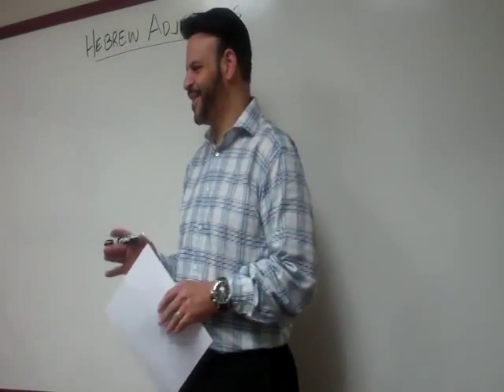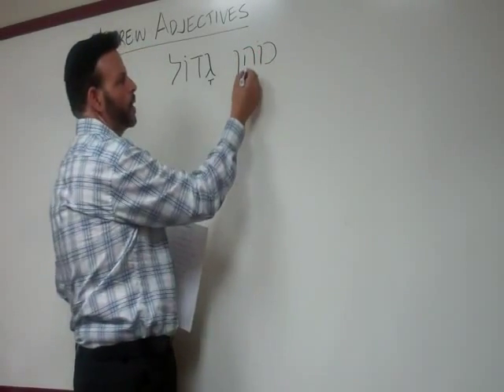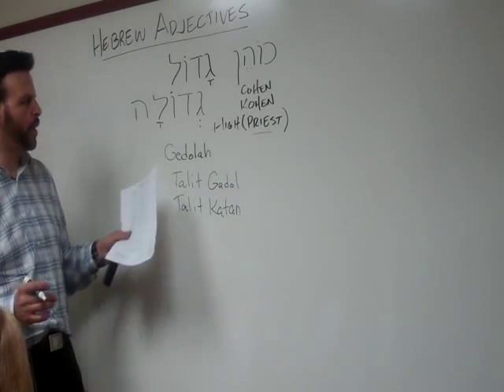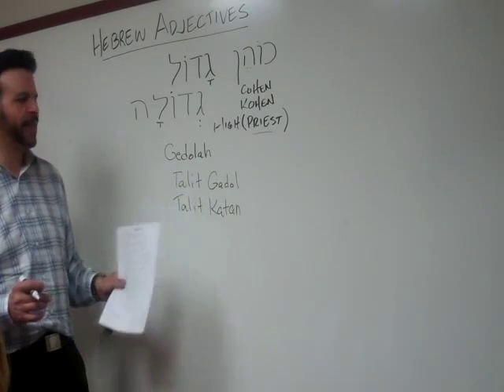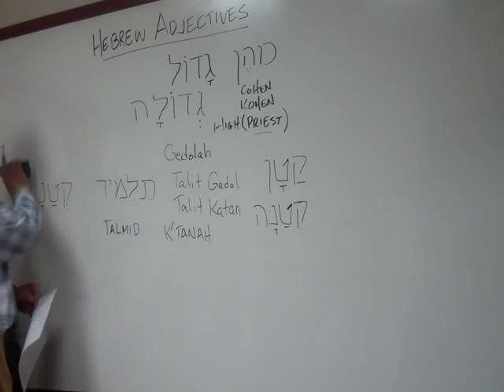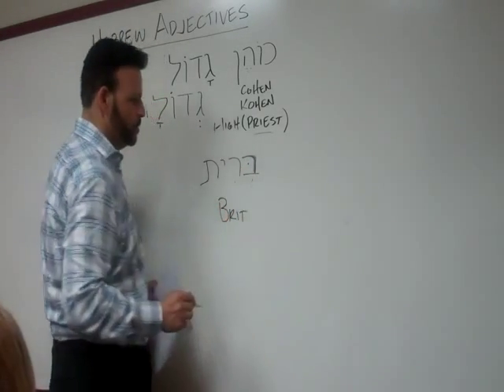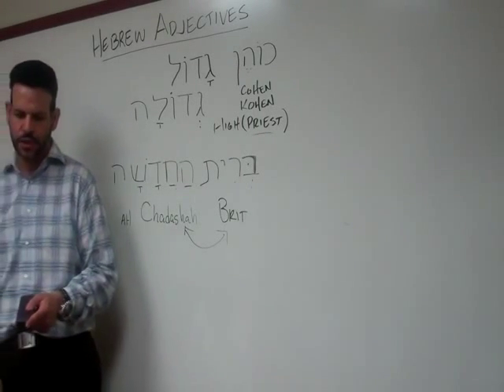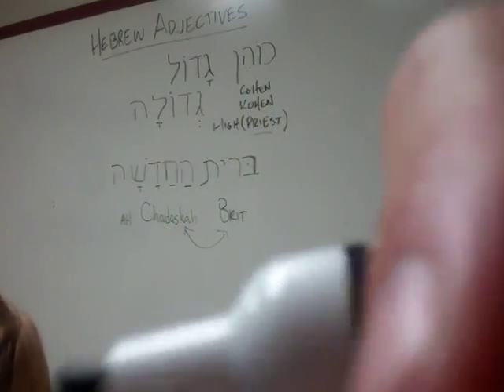Hebrew Lesson 10 - Hebrew Adjectives Part 1 with Rabbi Brian Bileci at Simchat Yeshua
Rabbi Brian at Simchat Yeshua 29 July 2011